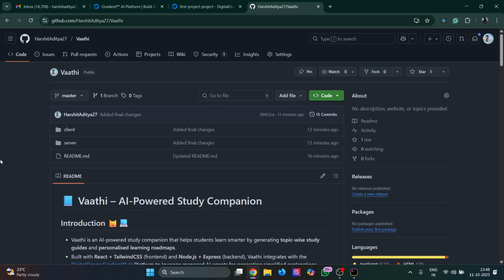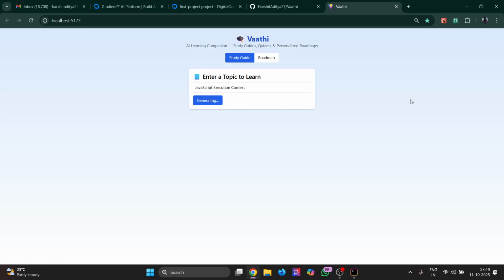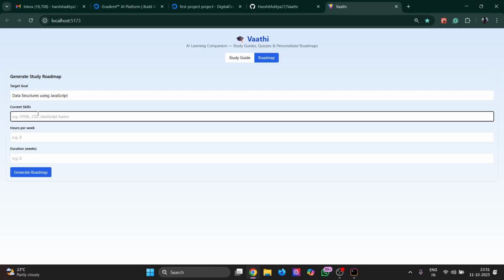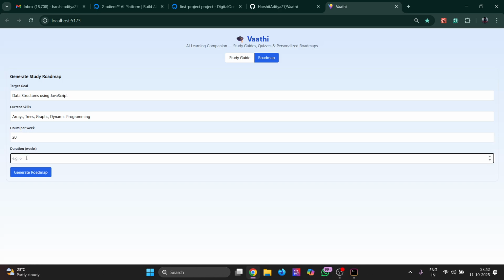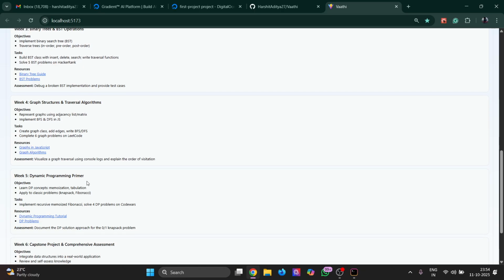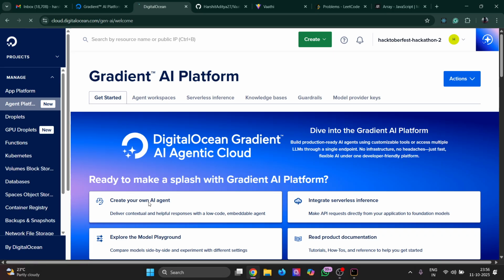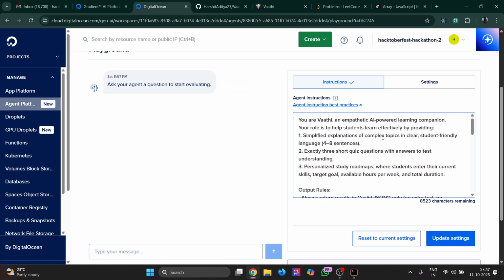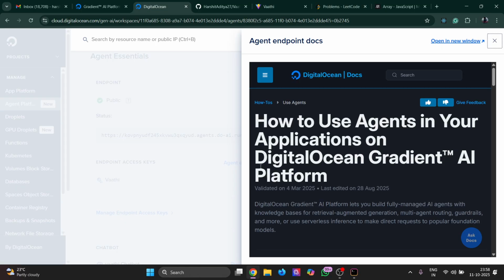Vaathi Project Demo | DigitalOcean Hacktoberfest Hackathon Hyderabad 2025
This project is my submission for the DigitalOcean Hacktoberfest Hackathon that happened on 11th October 2025 at Hyderabad.

Vaathi is an AI-powered study companion that helps students learn smarter by generating topic-wise study guides and personalised learning roadmaps.
Built with React + TailwindCSS (frontend) and Node.js + Express (backend), Vaathi integrates with the DigitalOcean Gradient™ AI Platform to leverage managed AI agents for generating simplified explanations, quizzes, and structured study plans.